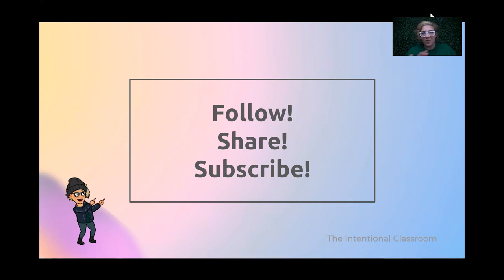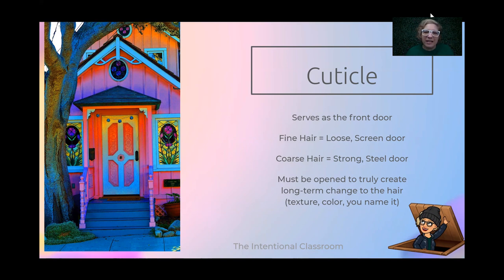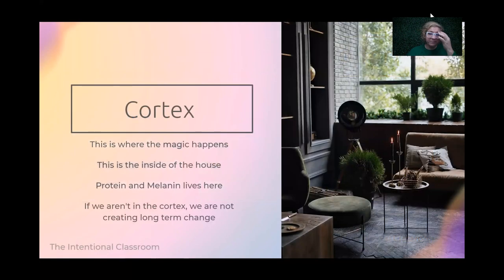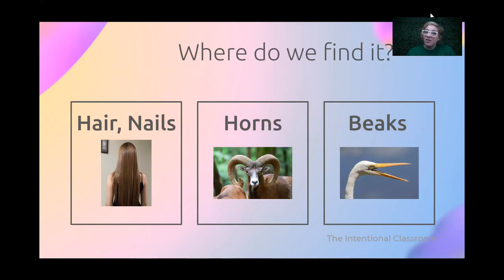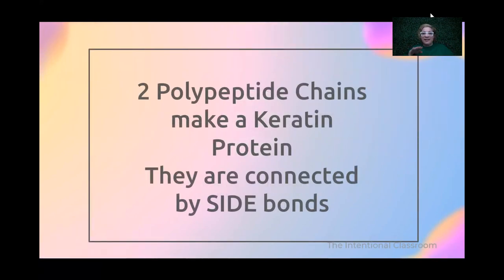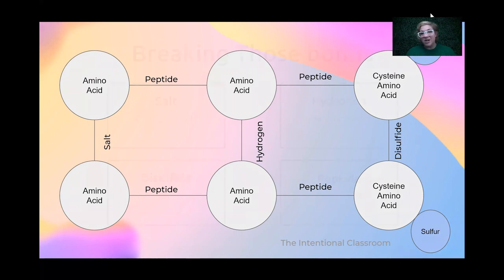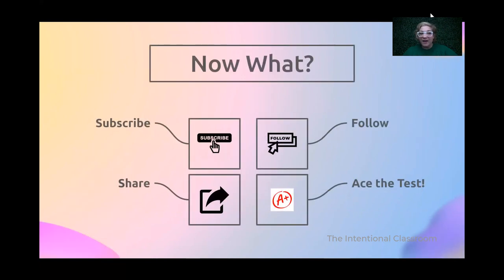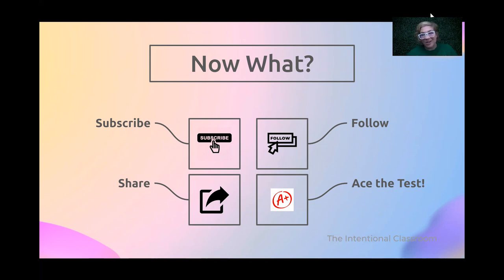Structure of Hair Review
Need a little refresh on what that hair looks like inside?  Check out this video for a brief introduction on the layers, the structure of keratin protein and the hair follicle system!